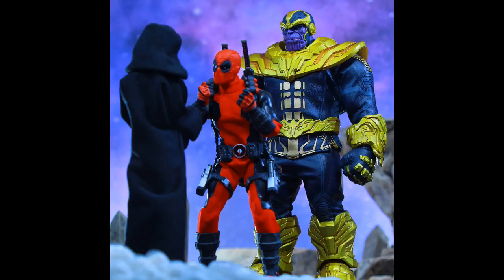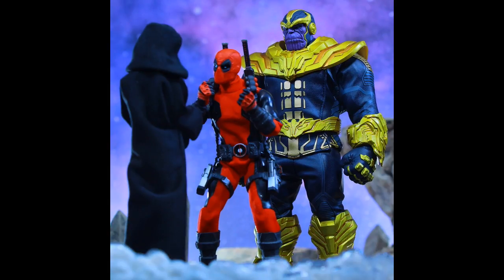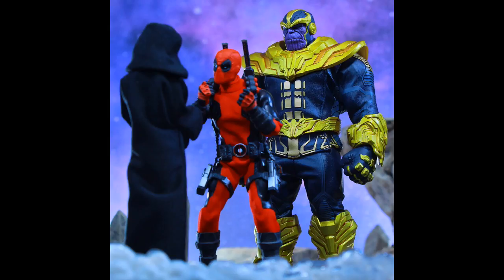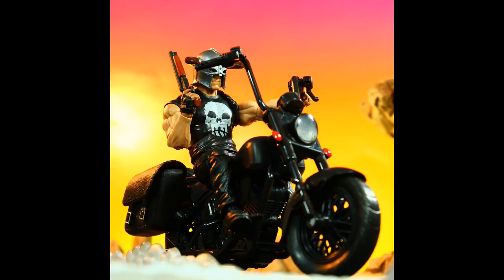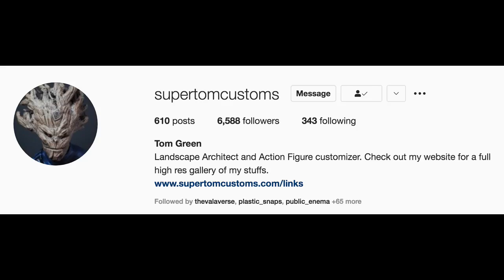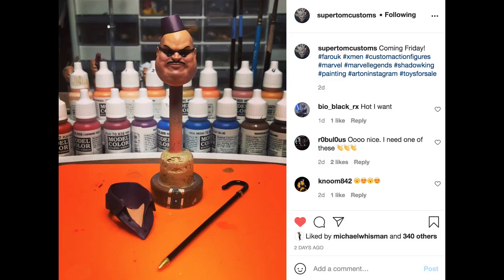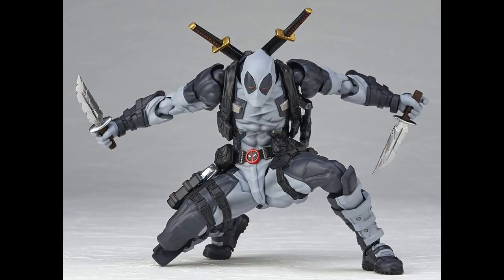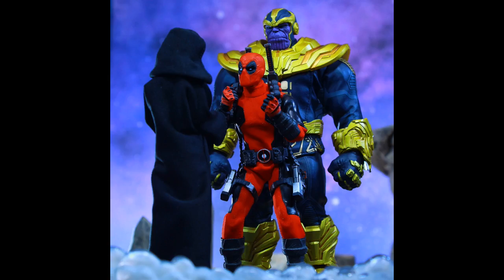Revo X-Force Deadpool 2.0, Mezco Thanos Review & ACBA Variants, SWBS Bad Batch Figs, News & MORE!